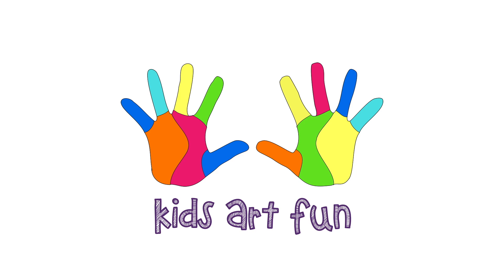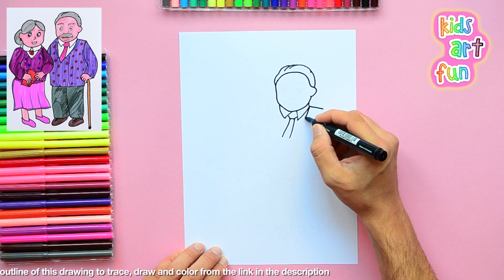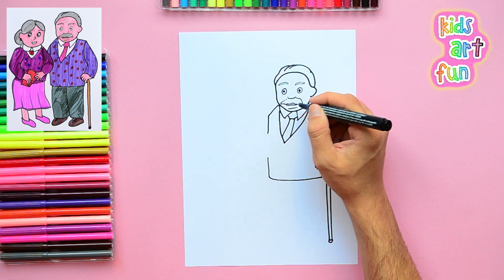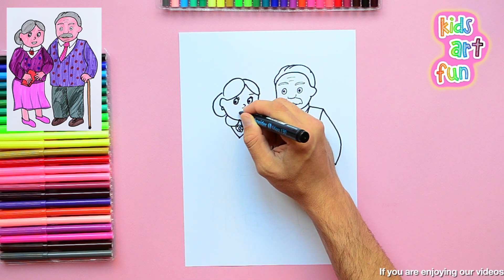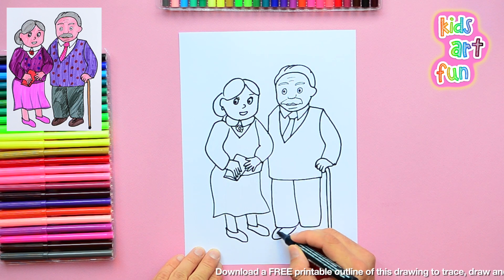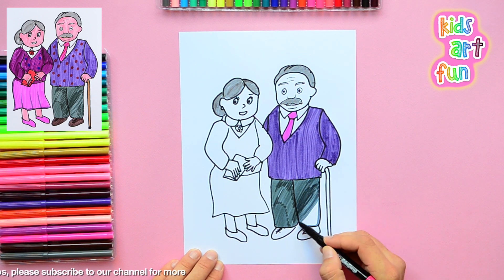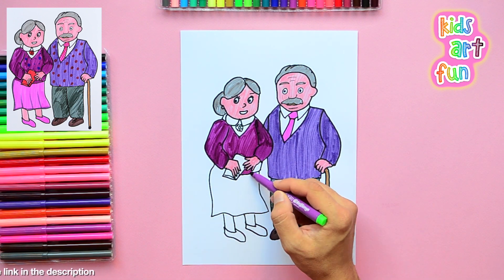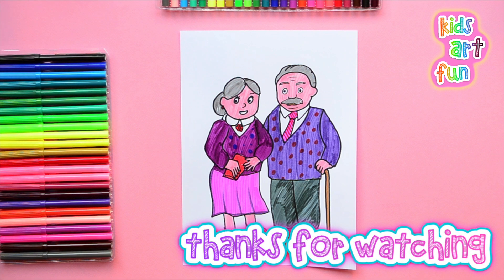Grandparents Day - How to draw Grandparents